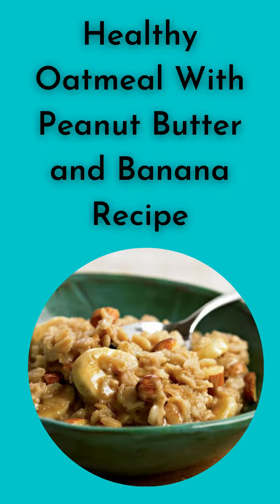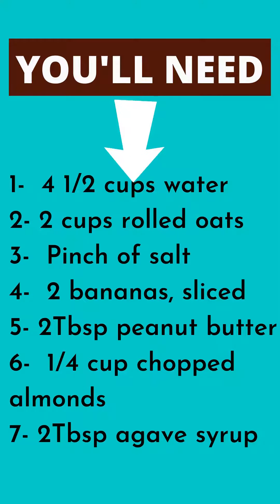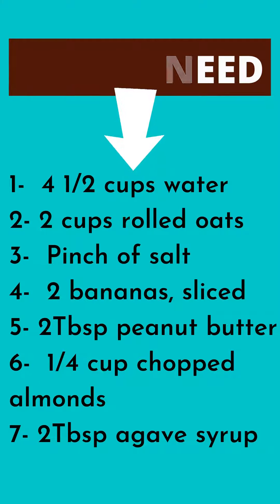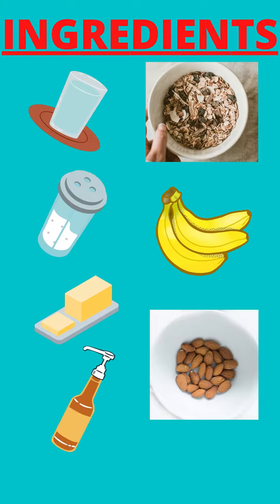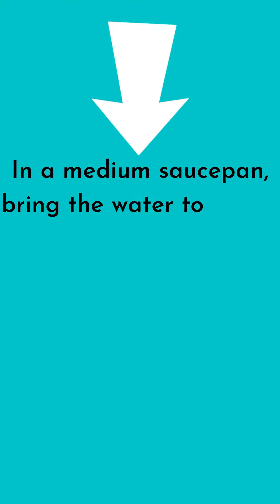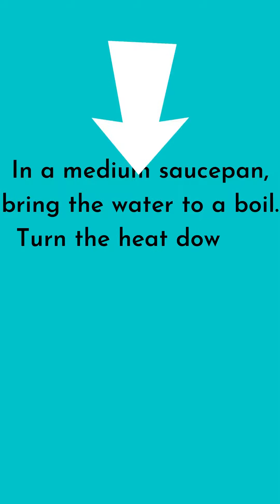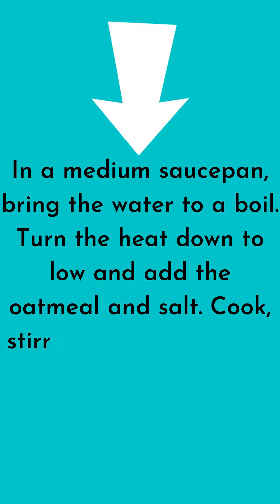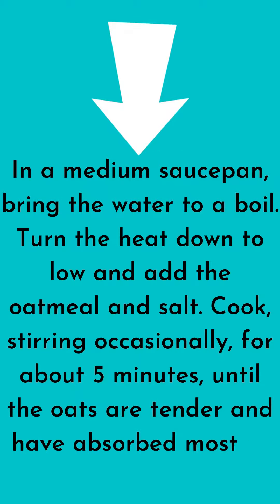easy recipe # short